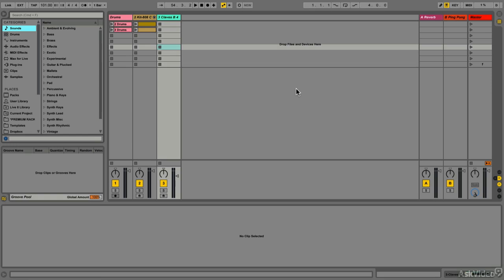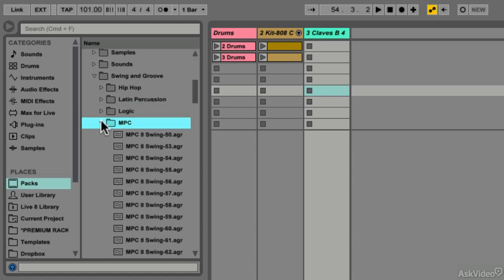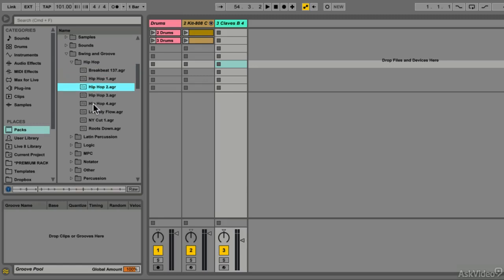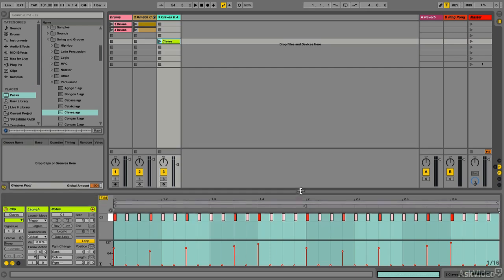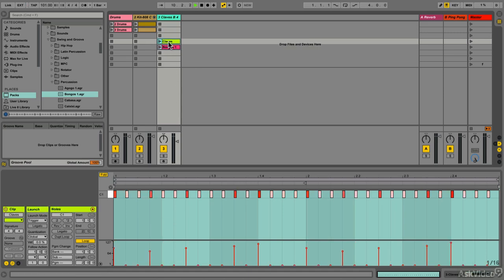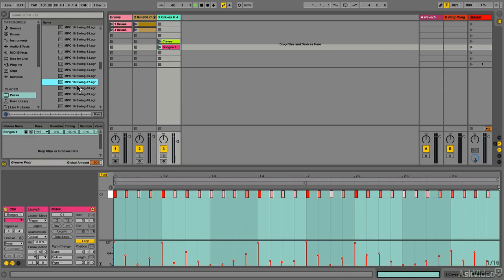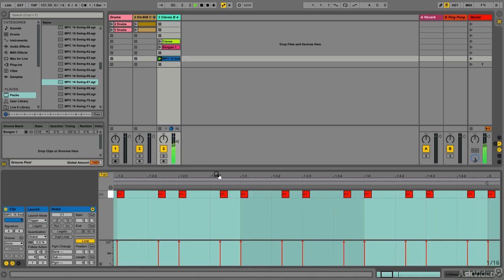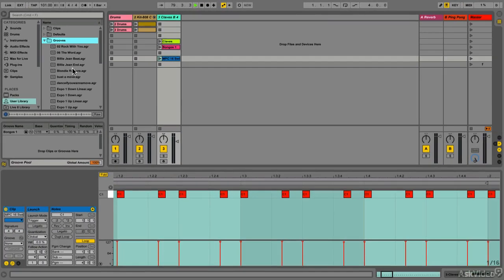Ableton Live FastTrack 202: Live's Groove Pool - 2. Groove Files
Ableton Live FastTrack 202: Live's Groove Pool by Brian Funk
Video 2 of 15 for Ableton Live FastTrack 202: Live's Groove Pool

Ableton performer Brian Funk explains what grooves really are and why you need to know about them. You learn where they reside within Ableton Lives library structure and how to quickly get to them, save them and organize them. Next, Brian shows the different ways to apply and commit grooves to tracks in your projects. You learn how to edit grooves and how and why to use different grooves for different voices. You even learn how to make a stiff, robotic, mechanized beat sound more human.

Know a tune with a really killer groove? Want YOUR track to groove like THAT track? No problem! Using real-life examples, Brian shows you how to extract grooves from any audio sample and masterfully apply them to your own tracks using the Groove Pool.

So get your Ableton Live groove on by watching this course!